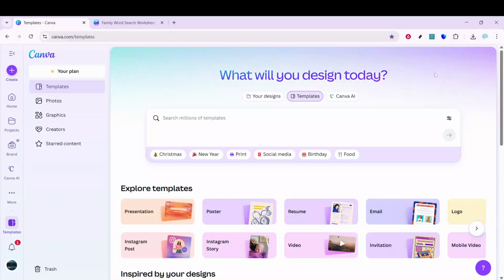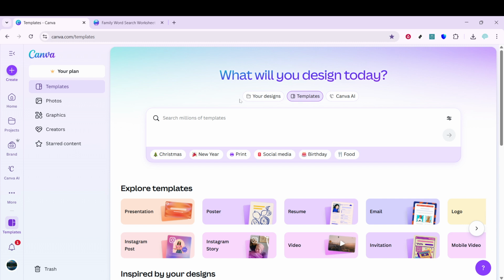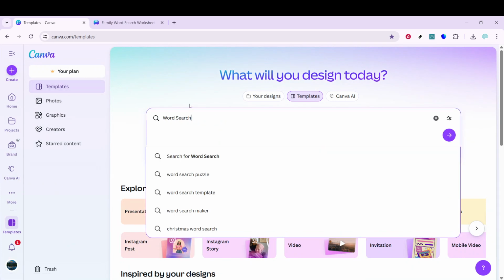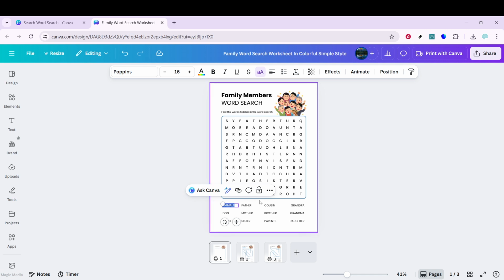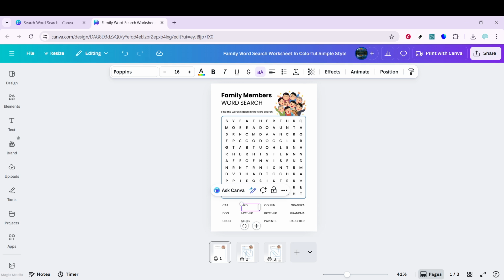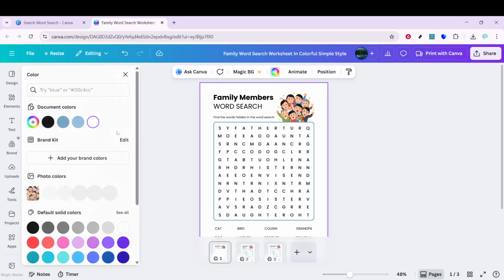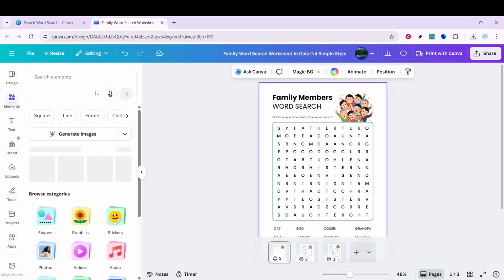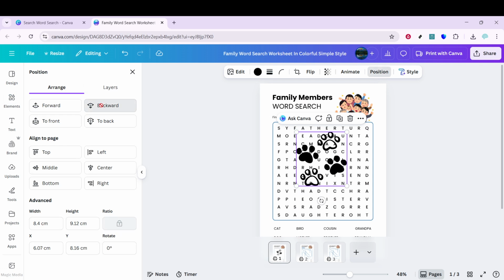How To Make A Word Search Puzzle For Kids In Canva (Full Guide 2026)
In this video, we discuss how to create a word search puzzle canva and make word search in canva for fun learning. This tutorial is great for canva for kids and canva for teachers looking for engaging kids activities canva.

00:00 Intro
00:14 Start a New Design in Canva
00:24 Choose a Word Search Template for Kids
00:41 Edit the Letter Grid and Fillers
01:02 Replace the Word List
01:17 Adjust the Font Size and Spacing
01:29 Change Colors for a Playful Look
01:44 Add a Title and Theme Decorations
02:04 Download and Save the Puzzle